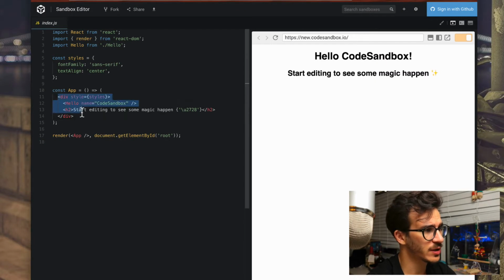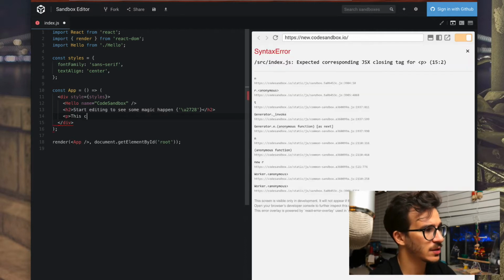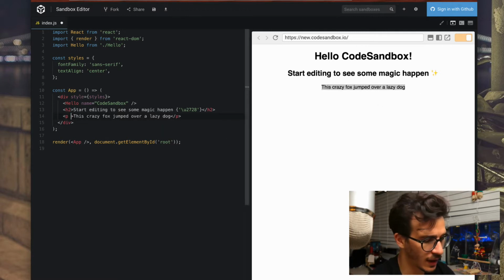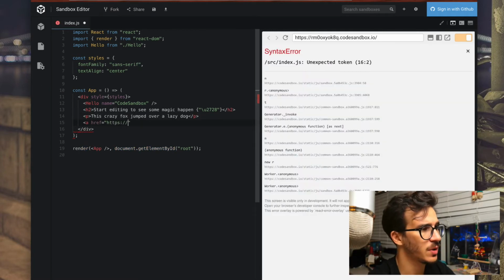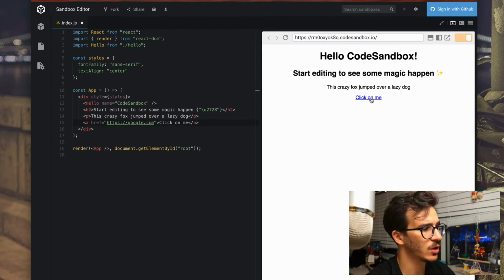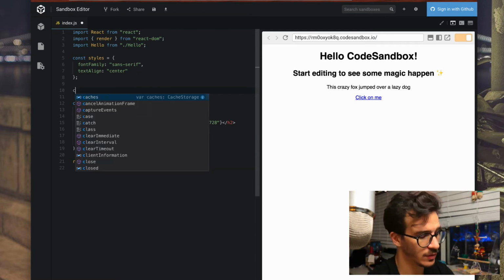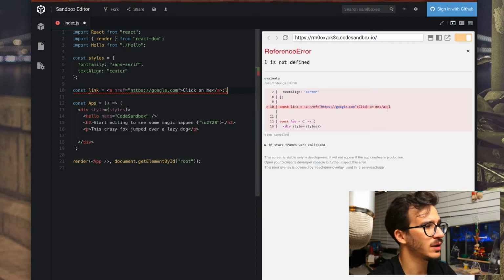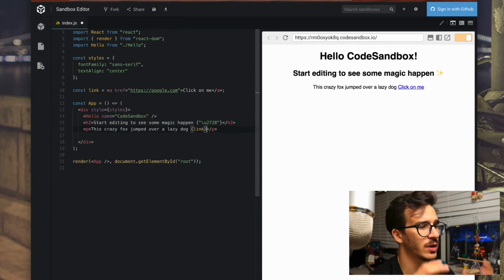How JSX makes your life easier | LEARN WHILE YOU POOP 3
LEARN WHILE YOU POOP 3
How JSX makes your life easier 👆

Some still debate it, but I love how JSX lets you get in there and get your hands dirty right with the stuff your code is meant to be outputting. Like a top chef 👩‍🍳 gently massaging a steak. 🥩